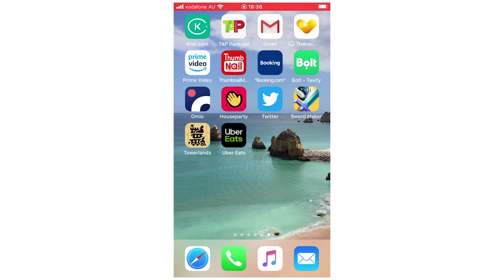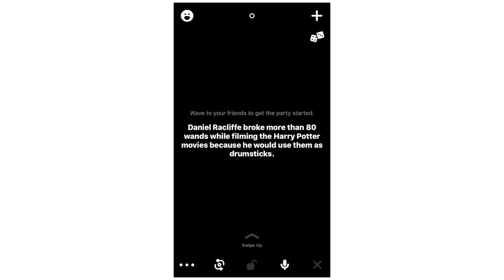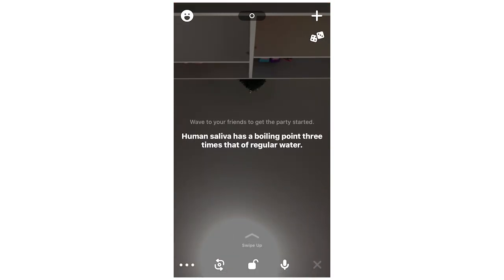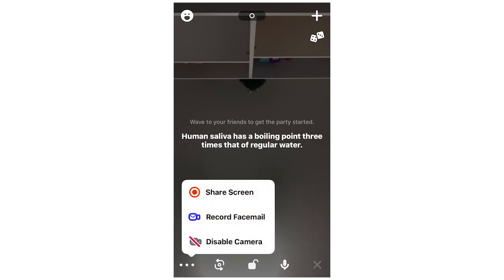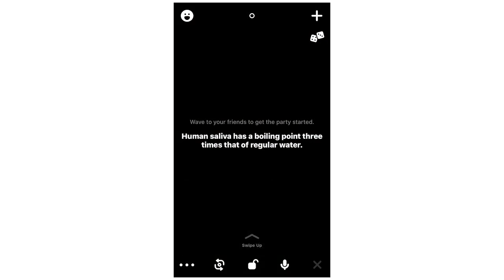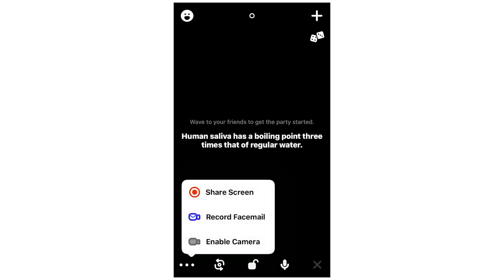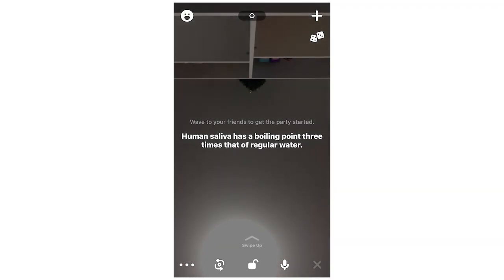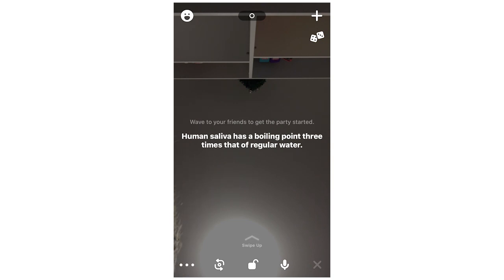How to Turn Off Camera on Houseparty App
How to Turn Off Camera on Houseparty App. Step by step instructions of how to turn camera off on houseparty on your phone for Android and iOS operating systems with the house party app new update in 2020. You can do this on Samsung Mobile, Apple iPhone, Nokia Mobiles, LG Phones, Huawei Mobile's, ZTE Phone's, Google Devices, Sony Device's & the TCL Device. This tutorial guide commentary voice over is done by a native English language speaker.